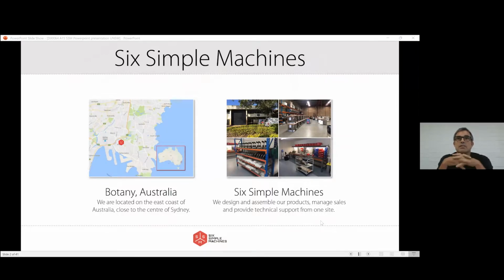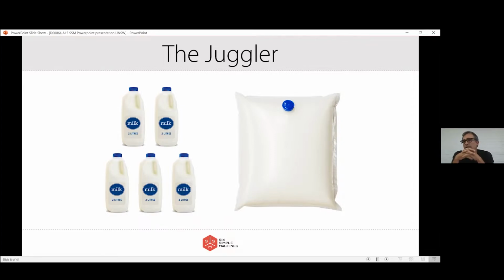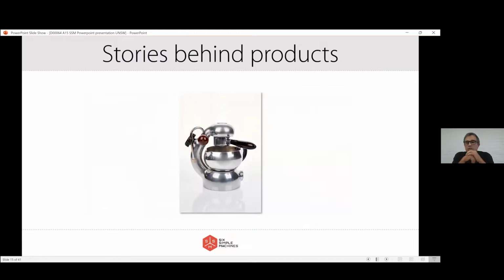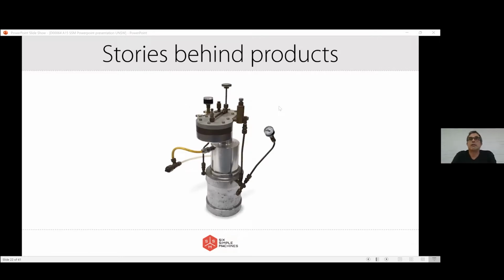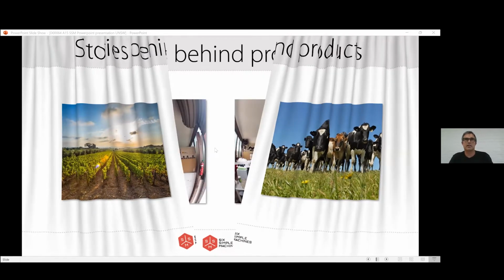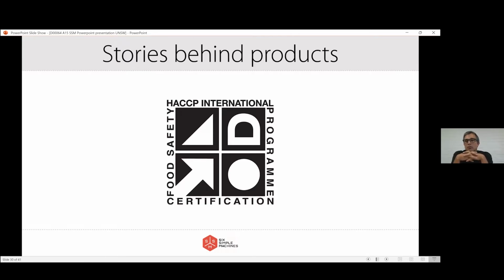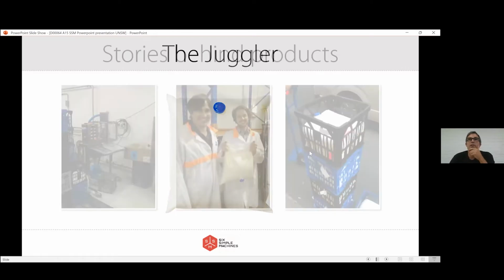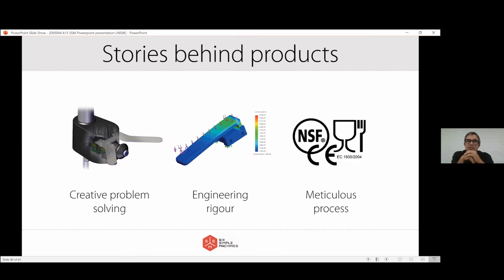Stories Behind Products #2 - The Juggler, presented by Ross Nicholls from Six Simple Machines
This video is the recording of our second talk for the public design talk series: Stories Behind Products, presented by Ross Nicholls, a graphic designer and industrial designer and coffee-lover. Ross is the Founder and business director at Six Simple Machines. He is also a graduate of UNSW Industrial Design. Ross will talk about the Juggler, the first milk dispensing system explicitly designed for use in a busy café environment. Ross also taught as a tutor in Industrial Design at UNSW and worked for a coffee roasting company to learn more about the coffee business from an insider's perspective. Ross loves coffee. During his time with the coffee roaster, The Juggler café milk tap system was born. Together with two other UNSW graduates, Ross started the Six Simple Machines company to design and commercialise the system for the Juggler.